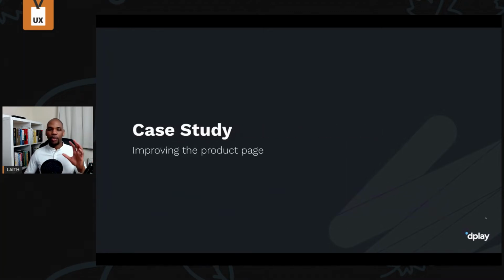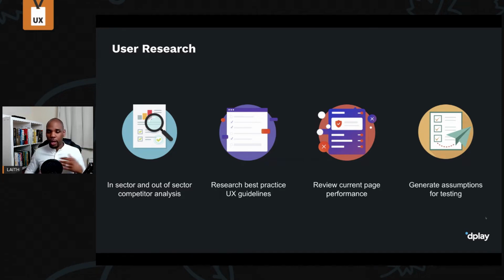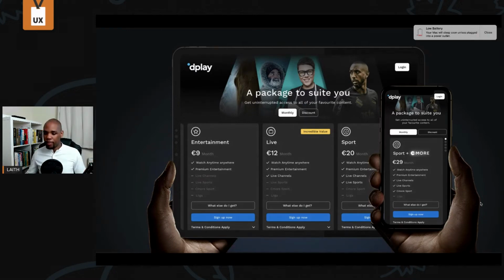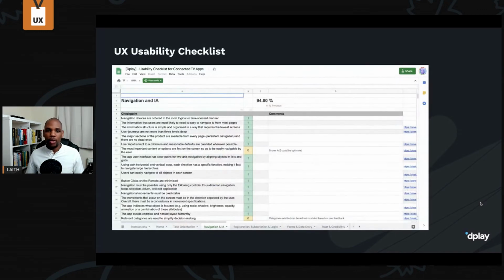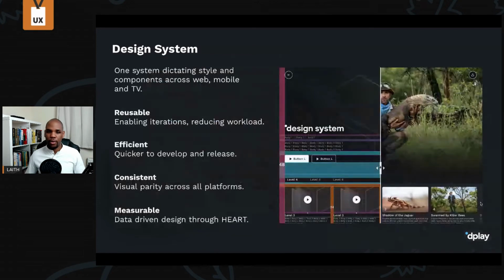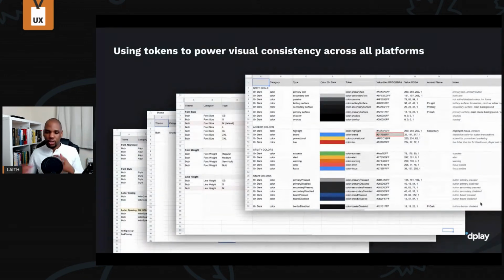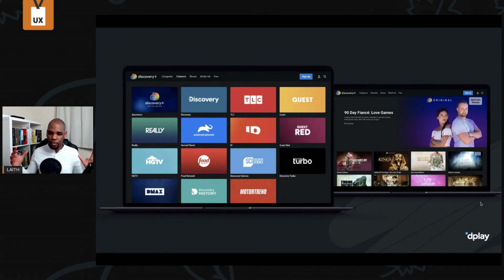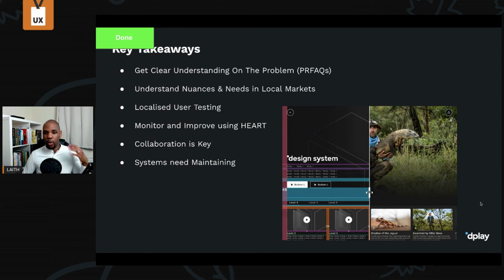TheUXConf 2021 | How We Design for discovery+ | Laith Wallace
About the speaker:
Laith Wallace – Product Design Manager at Discovery, previously at British Airways and Eurosport.

About the talk:
He'll be sharing how they've built their design system in record time to launch a global product Discovery Plus.

About the conference:
The talk is part of the 6th edition of The UX Conference that took place in March 2021